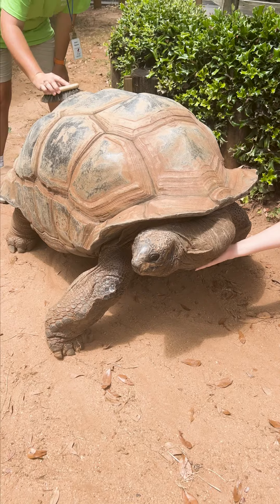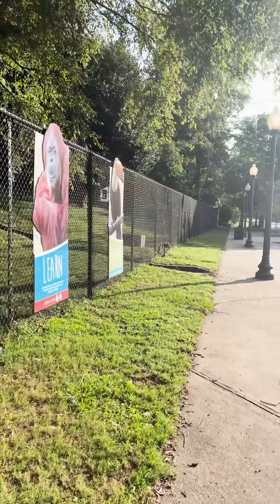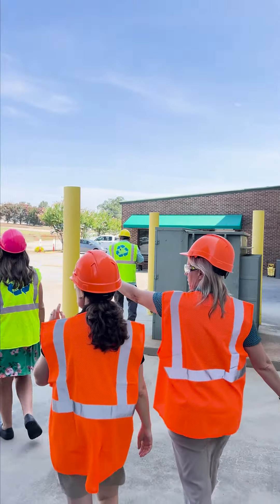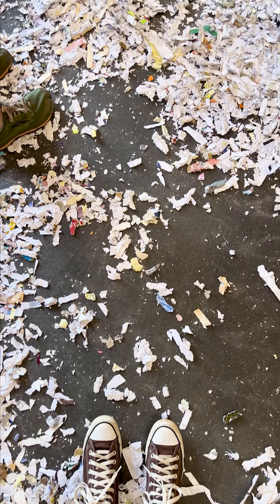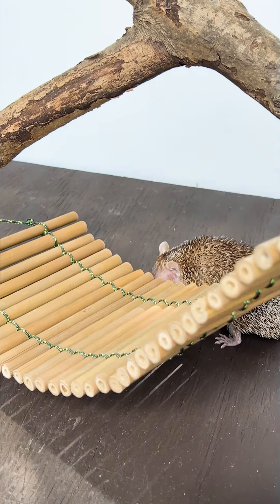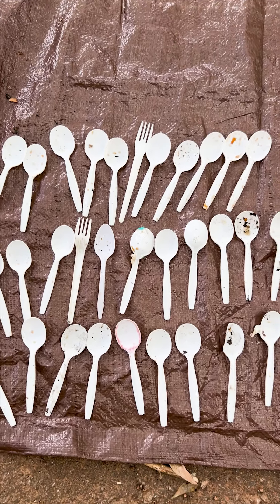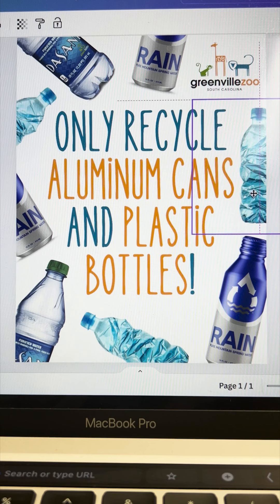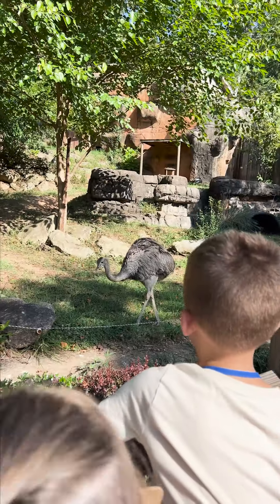Furman Student Interns at Greenville Zoo | Day in the Life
Meet Claudia, a dedicated Furman University student who spent her summer as a Conservation and Education Intern at the Greenville Zoo. Claudia secured this amazing opportunity through Furman's Shi Institute for Sustainable Communities. Follow along as she takes you through a day in the life!

Timestamps
0:00 Introduction
0:09 Morning at the Zoo
0:19 Pratt Recycling Center Tour
0:34 Interacting with the Animals
0:49 Waste Audit
1:07 Graphic Design Work